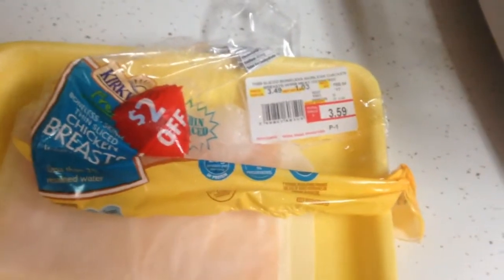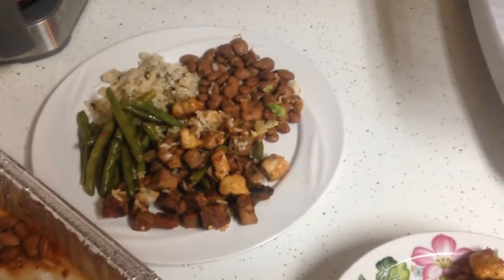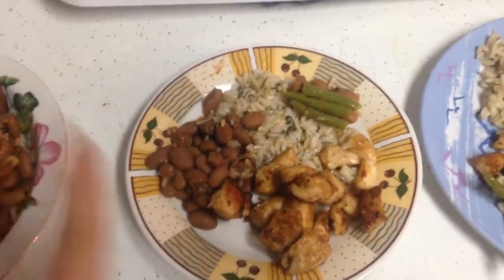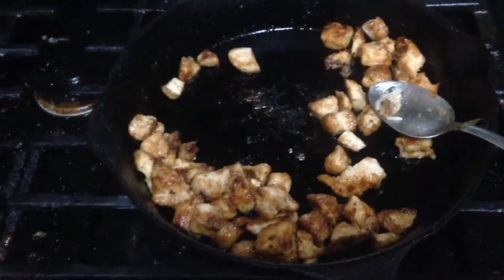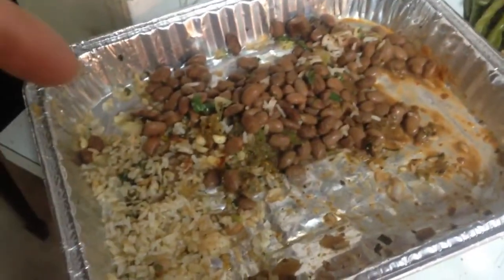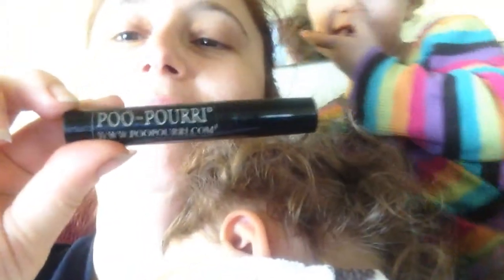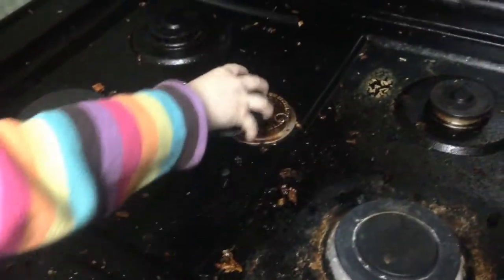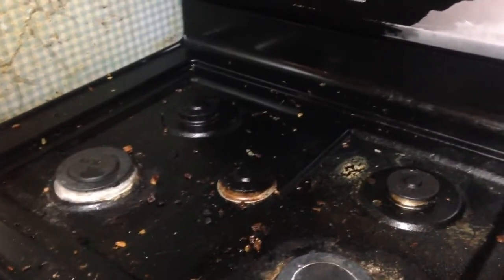Daily vLog 2/22/17 Cooking * Cleaning * Mascara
~ Sunday - Meal Plan in Review - What We Ate Last Week!
         - Bonus Aldi Insider Ad review!!!
~ Monday - video, Shop along and grocery haul.
~ Tuesday - No Spend encouragement and Financial Thoughts
~ Wednesday - Making my Shopping List and Look at the Ads
~ Thursday - NotComplicated Cooking
~ Friday - Every Dollar Budget Tool Weekly Update
~ Saturday - Shop Along and Haul!

GENERAL INFO